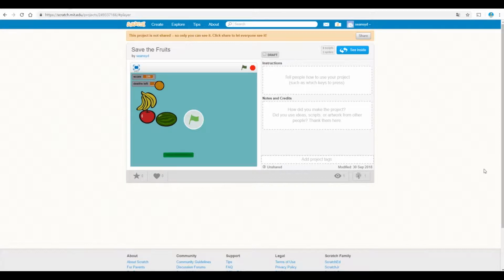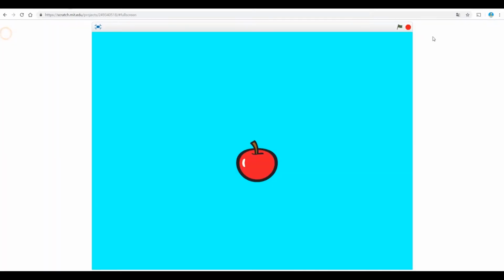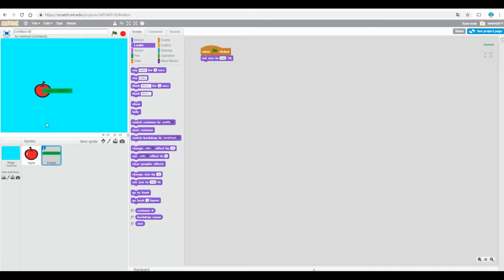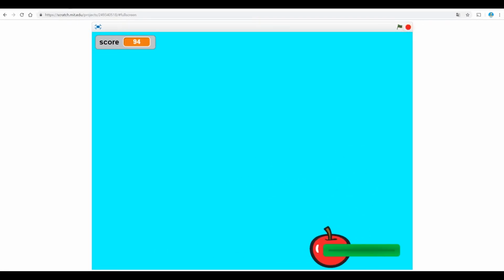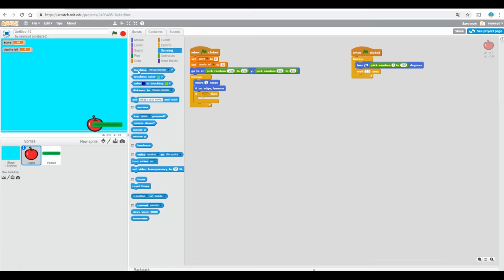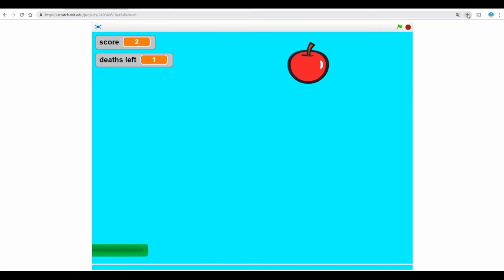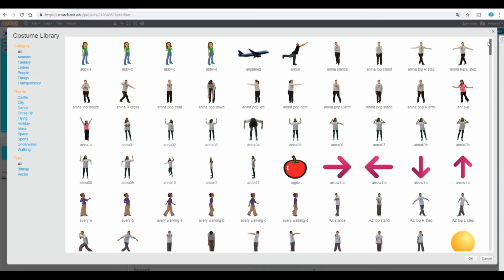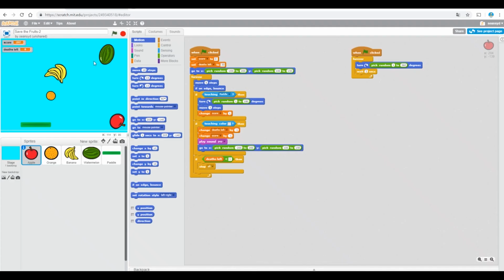Scratch tutorials #4 : Making a Save the Fruits game!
Let's make a game called "Save the Fruits"!
Just follow the tutorial and you can make a game!